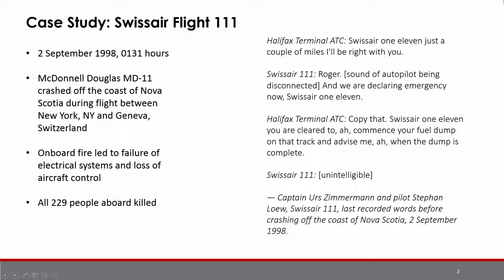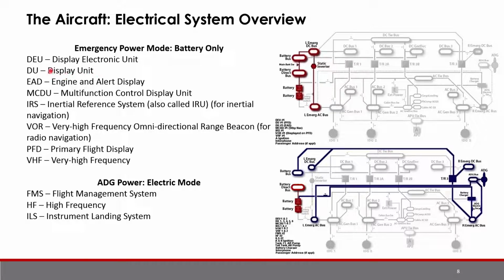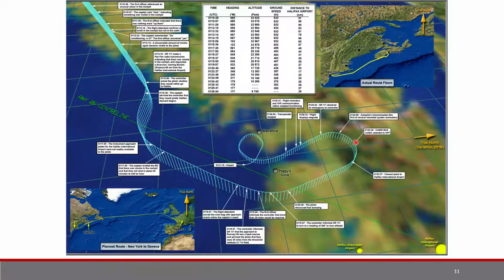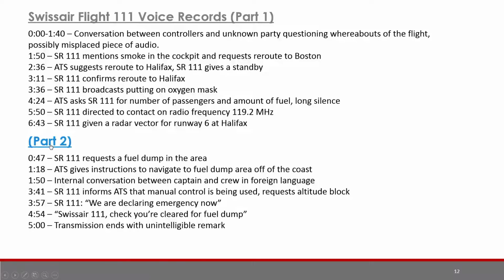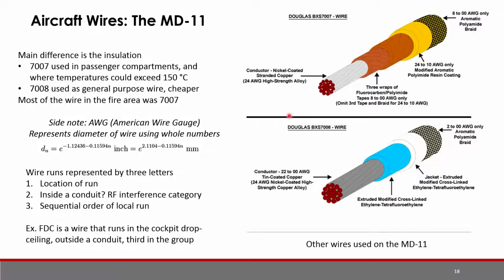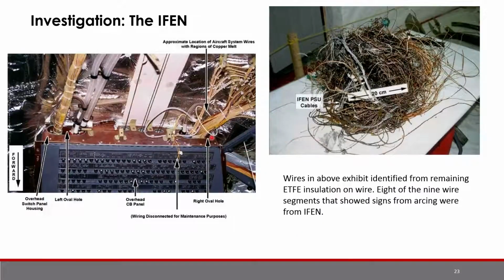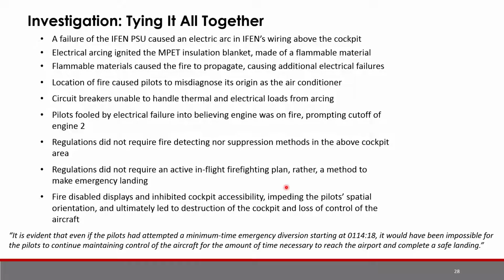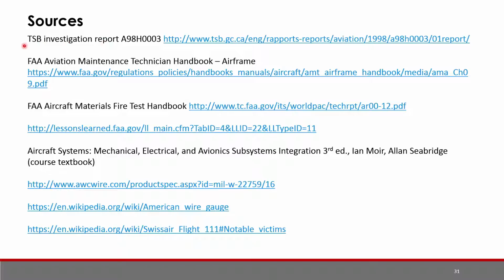AEM 617 Carson Haack SR111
Mr. Carson Haack's student lecture in Dr.O'Neill's AEM 617 (Aircraft Systems) covering the Swissair Flight 111.

Some comments (speaking as the professor):
-Magnesium *is* used on aircraft. Especially the older WW2 era aircraft…. But magnesium will burn in the open air and under water! My granddad learned this the hard way; he bought a surplus aircraft part back in the 1950s and tried to cut it. Still burning…. (no, not really, but it did completely burn up the part).
-VHF is the radio communications system for air-air and air to ground comm. 108-140 MHz.
-“H” in the call sign indicates a “heavy aircraft” in other words a large commercial jet. This is used for traffic separation due to wake vortex generation.
-The noise at 1:40ish is the heterodyne associated with two radios transmitting simultaneously. It’s common and very annoying (speaking as a pilot).